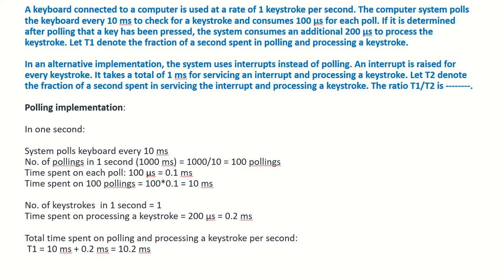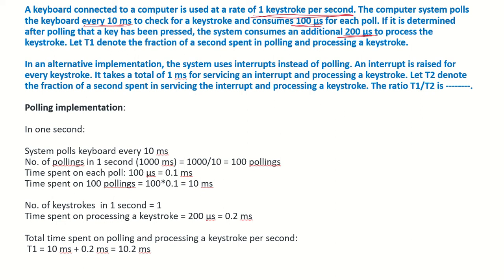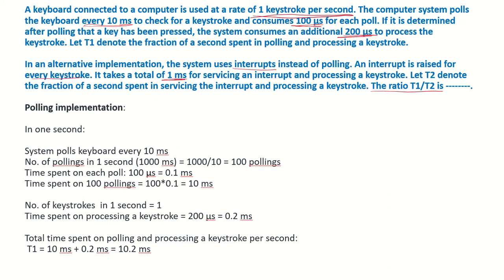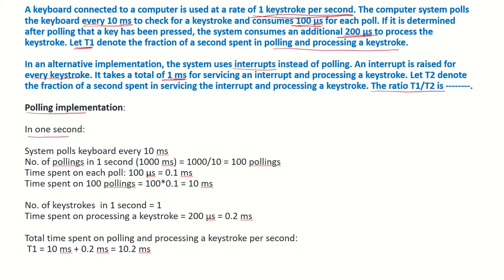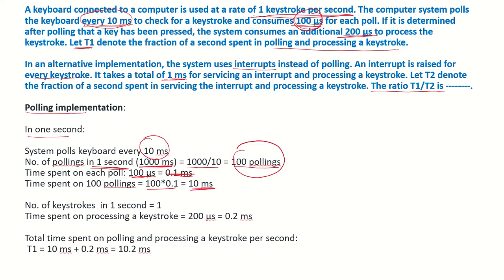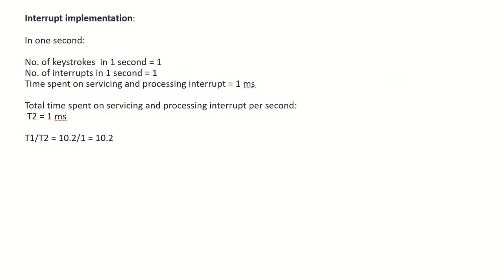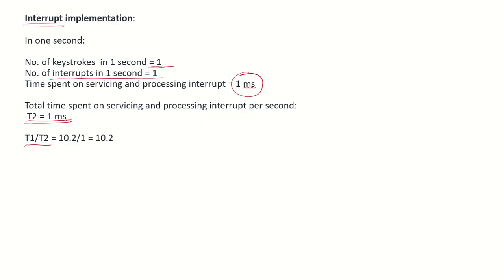CO53a - Solved Example | Polling, Interrupt | GATE